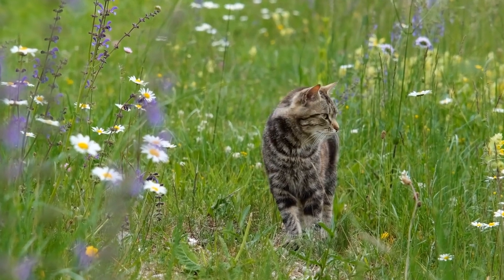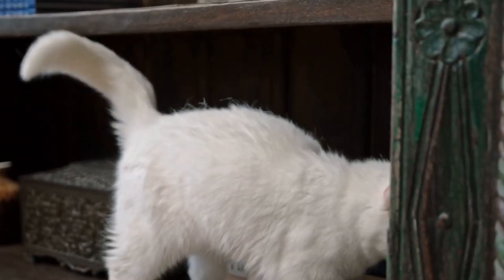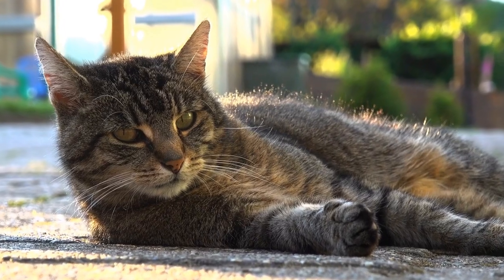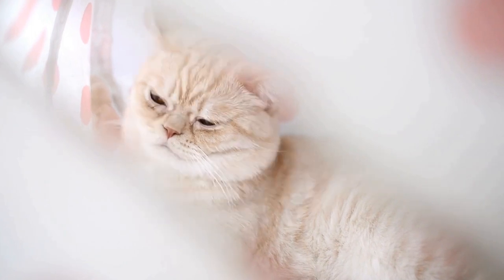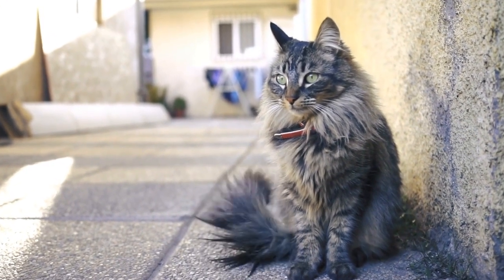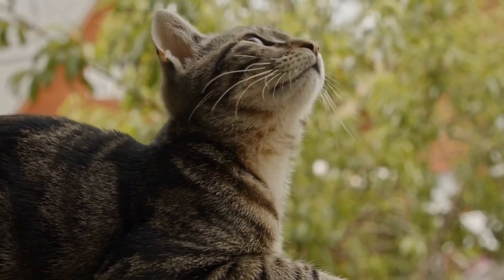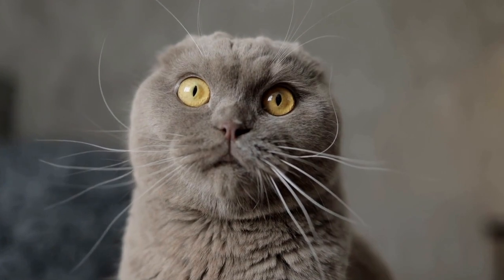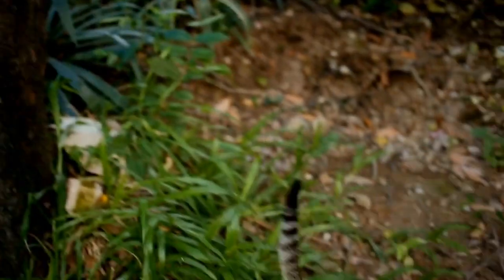DIY Cat Treats: Easy Homemade Recipe!